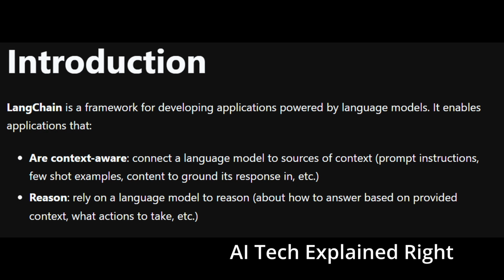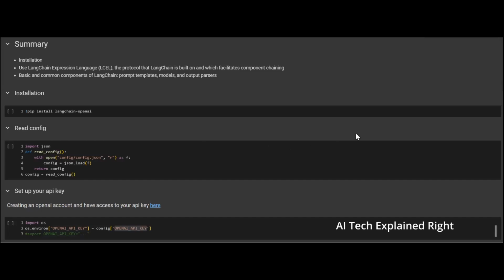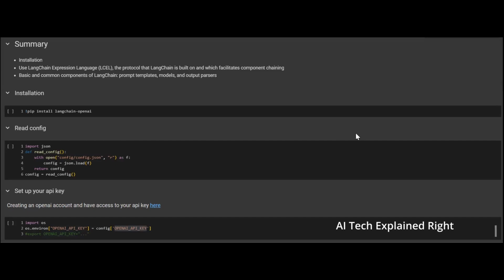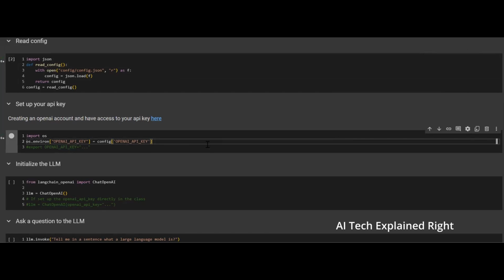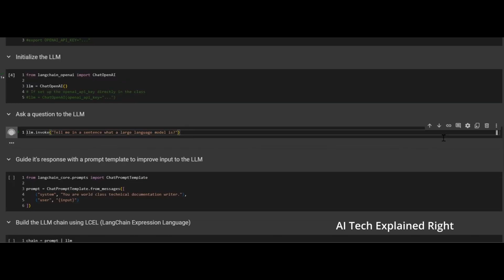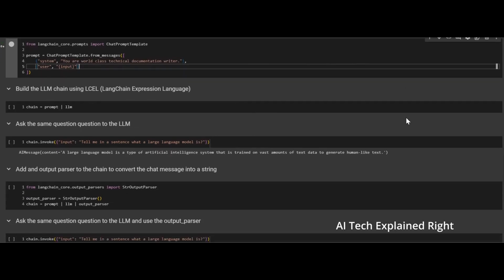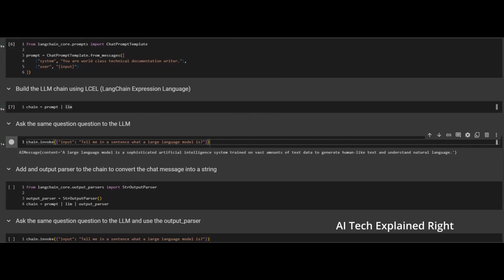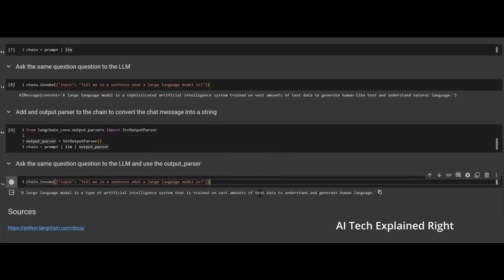Ask an OpenAI LLM (GPT3.5) with LangChain in few seconds - LangChain series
This video is the first video of the langchain tutorials,
in the video I go through the following steps,
langchain installation,
LangChain Expression Language (LCEL), the protocol that LangChain is built on and which facilitates component chaining,
 and basic and common components of LangChain which are prompt templates, models, and output parsers

Please don't forget to subsctibe to the channel to get notified about new videos like this, put a thumb up on the video and to leave a comment to give a feedback :).

Sources
langchain: